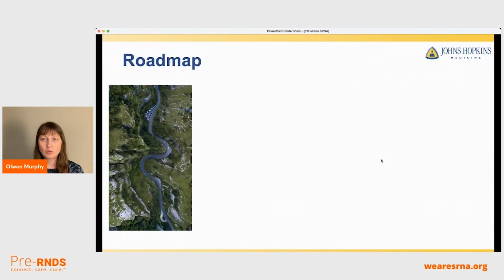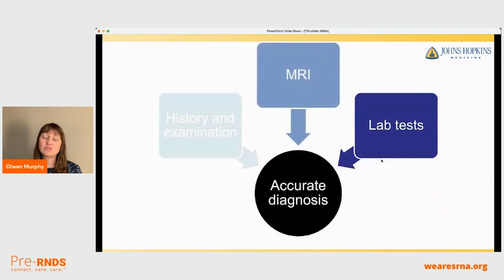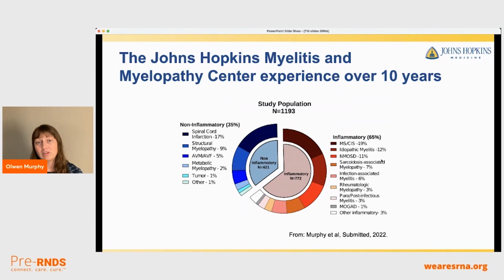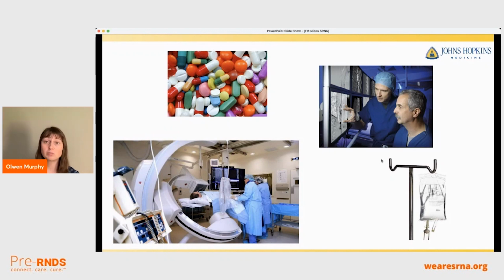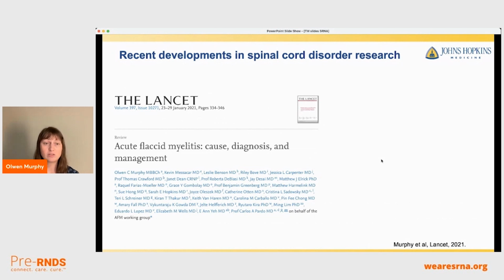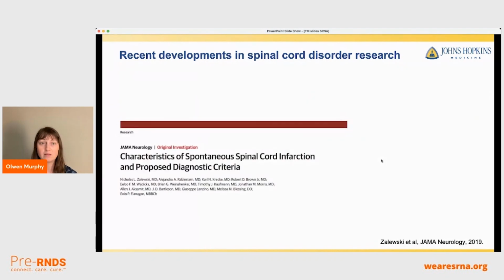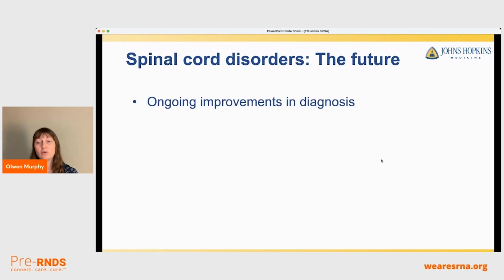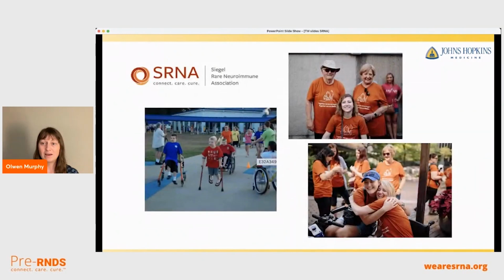2022 Pre-RNDS | Transverse Myelitis (TM)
Dr. Olwen Murphy gave a disorder-specific talk on TM, including diagnostic criteria, acute treatments, and long-term effects.